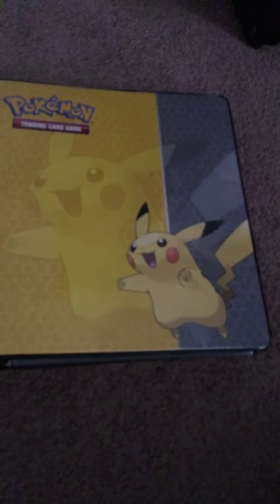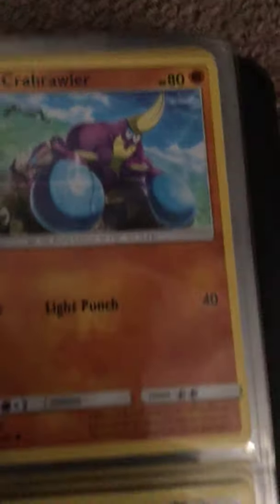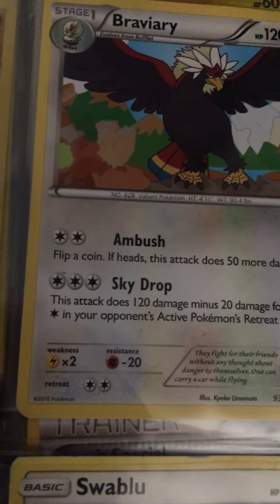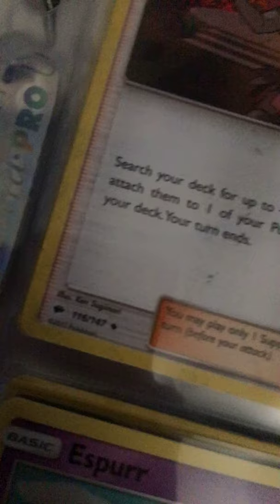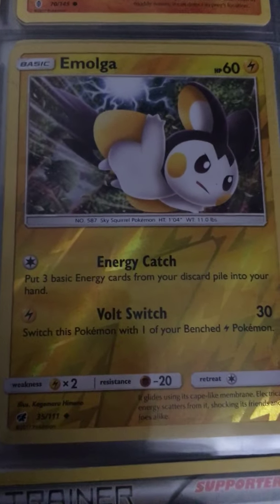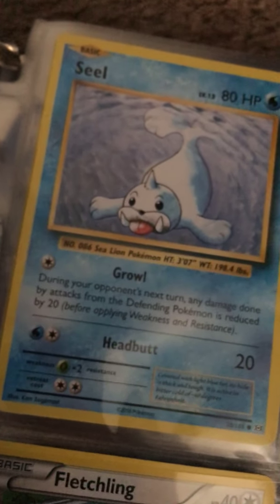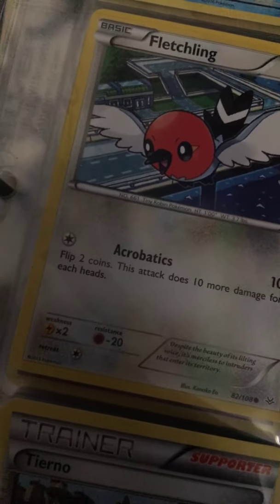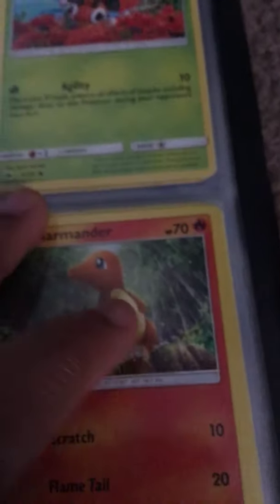Pokémon binder part 1